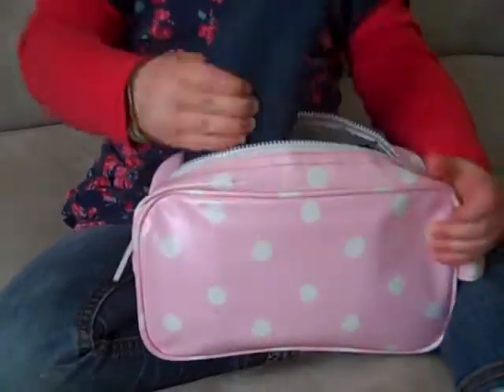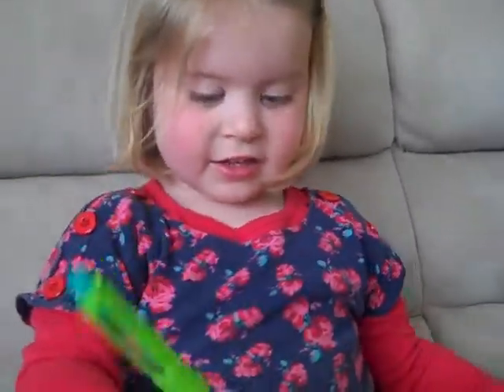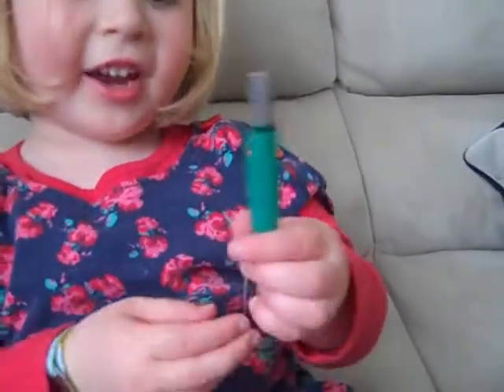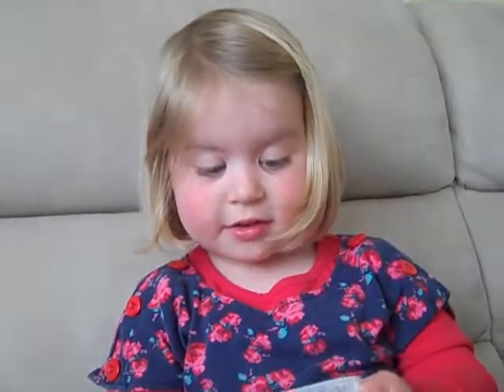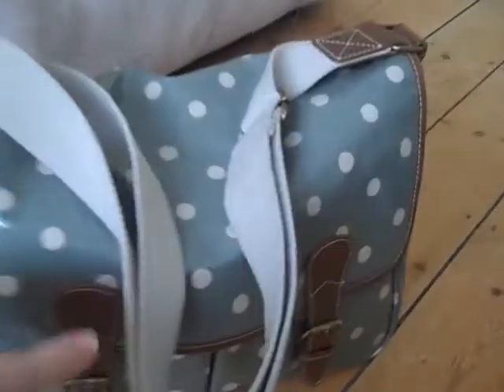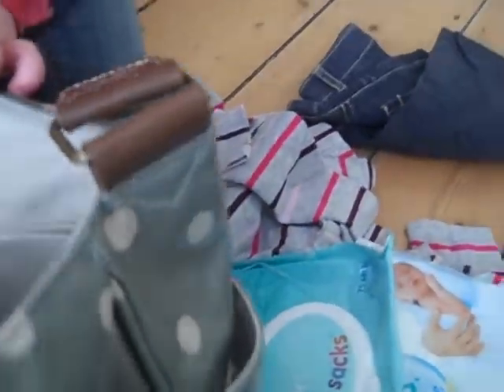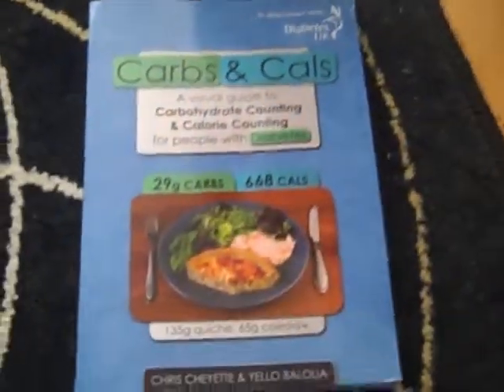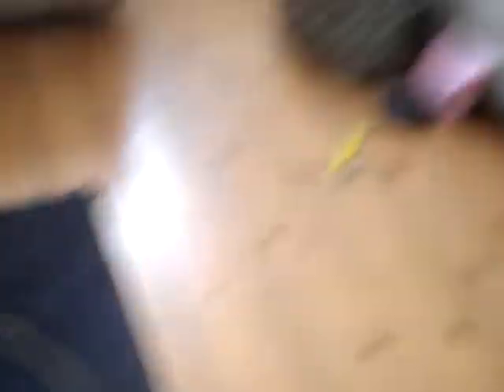Hannah's Diabetes Bag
Hannah, aged 3 and 4 months has had type 1 diabetes for a year now.  Here she tells us what is in her bag.